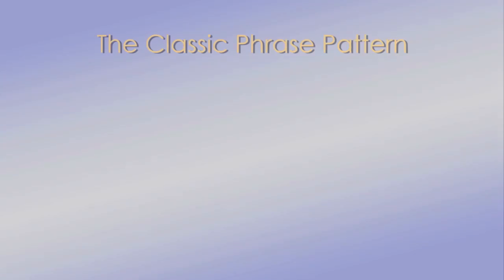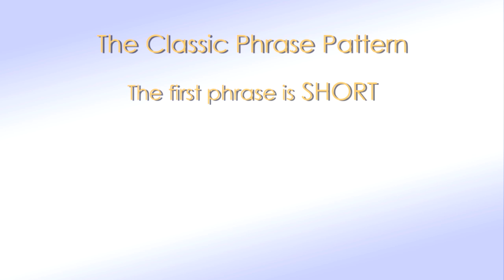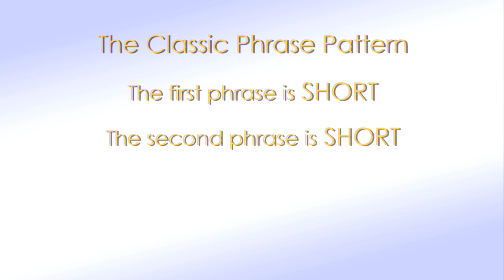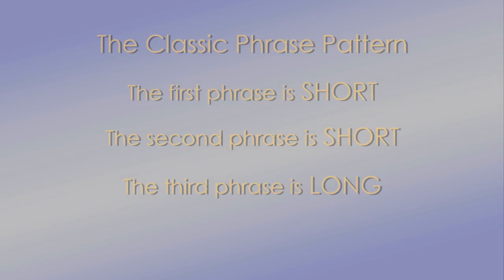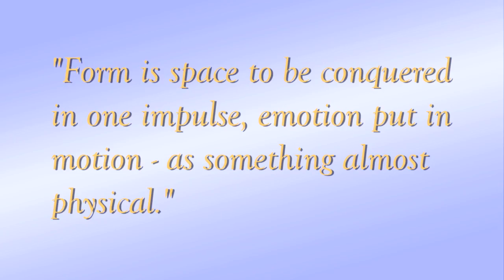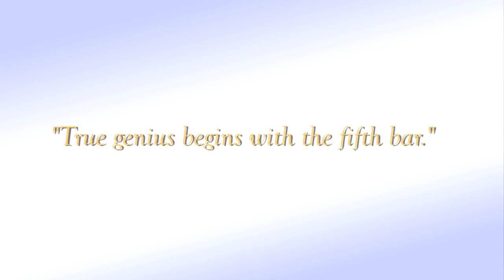The Art of the Phrase, Part 4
Part 4
In this video we define the classic phrase pattern. The musical examples are Chopin Mazurka in F major, Op. 68 No. 3; Brahms Intermezzo in A major, Op. 118 No. 2 and Granados Valses Poéticos No. 1. We also meet “Edgar,” the Raven, who will show us the “Poe-etic” version of the classic phrase structure. This is Part 4 of The Art of the Phrase from The Virtual Piano Pedagogue, a series of video master classes presented by Steinway Artist Claire Wachter, DMA.